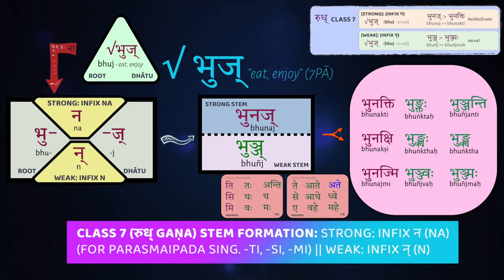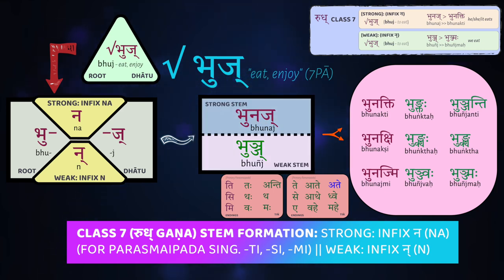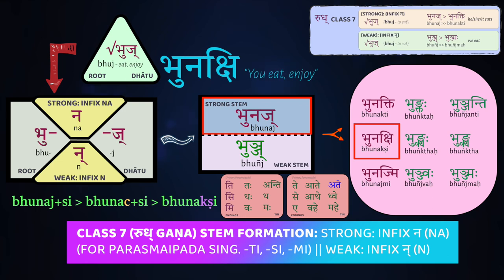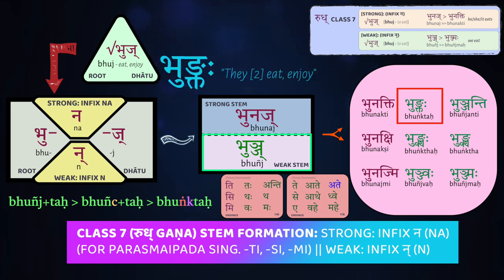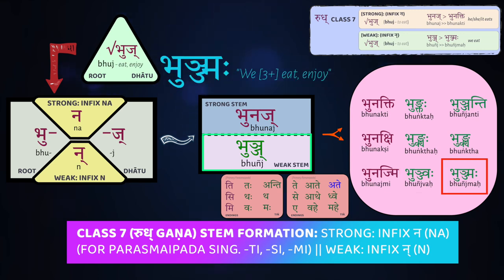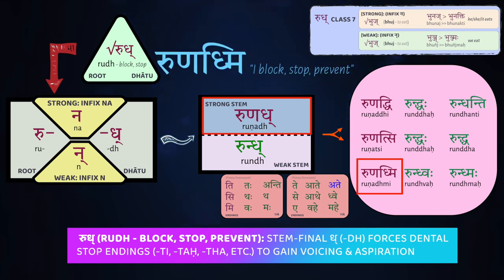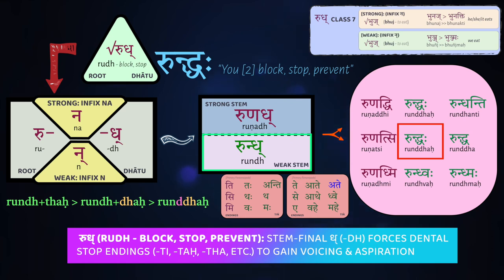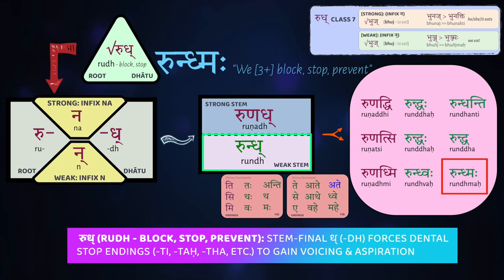Introductory Sanskrit @ UC [7.11]: Verbs - Gaṇa 7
We talk about how stems of the present tense (लट्) are formed in the रुध् gaṇa (class 7).